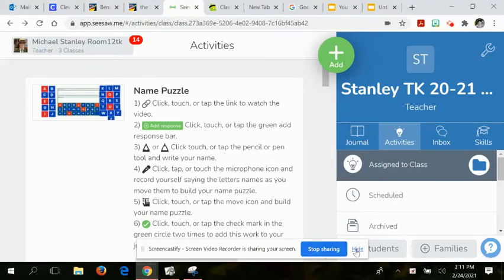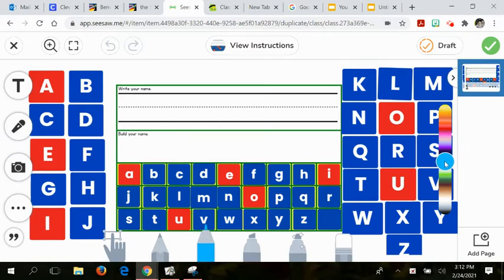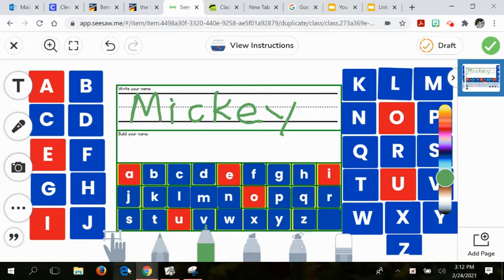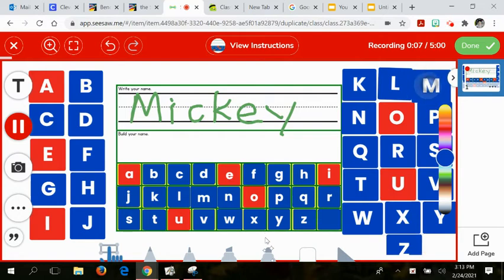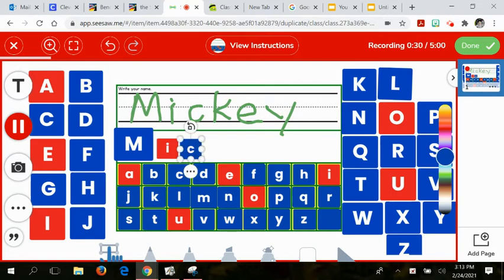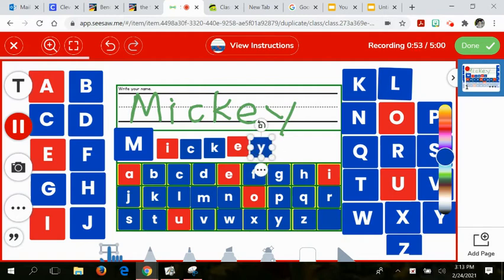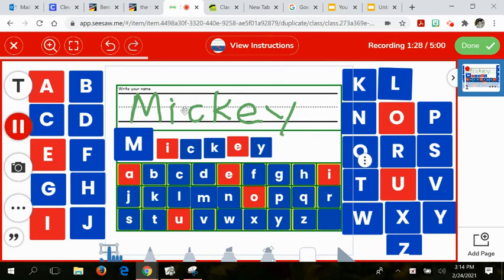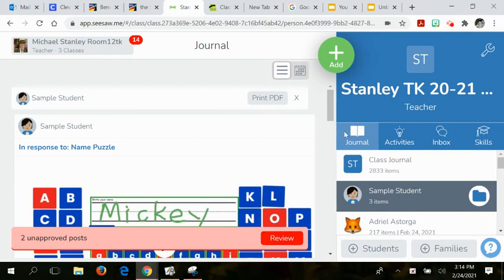SeeSaw Name Puzzle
Seesaw activity Name Puzzle tutorial